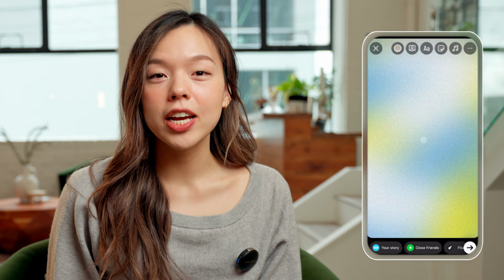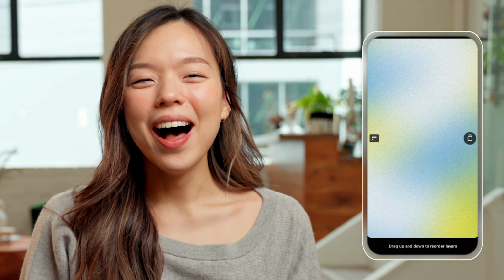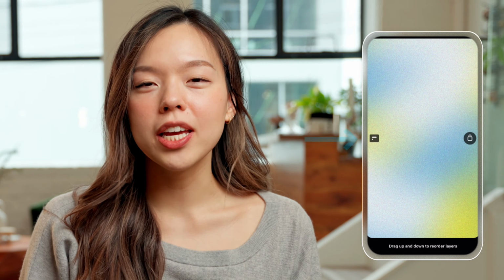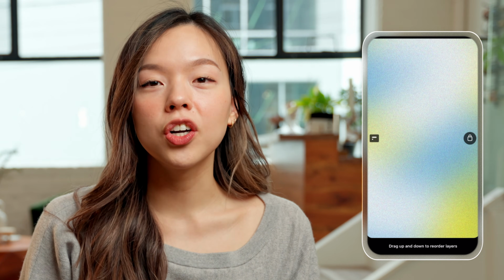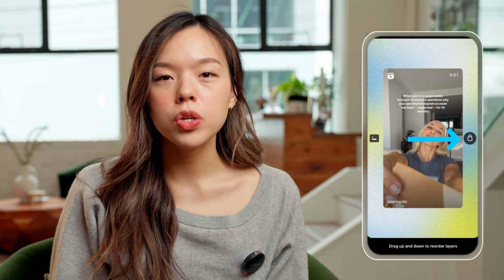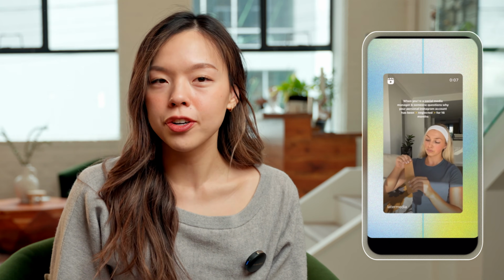Tutorial: How to Layer Multiple Photos on Instagram Stories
Welcome to our latest video on how to layer photos on Instagram Stories - a full, but quick tutorial! 💫

Today, we will be walking you through, step-by-step, how to layer images over your existing Instagram Reels or grid posts, when sharing to your Instagram Stories. 🤳

This is a great technique for creating a scroll-stopping Instagram Story to boost views and engagement. 🚀

🔗 Helpful Links:
The Top Instagram Reels Trends to Try This Week:

📝 Timestamps:
0:00: Introduction
0:01: Explanation of latest story update
0:25: Tutorial Starts